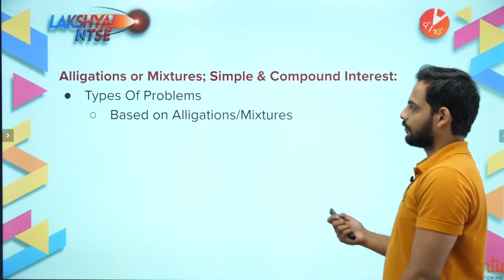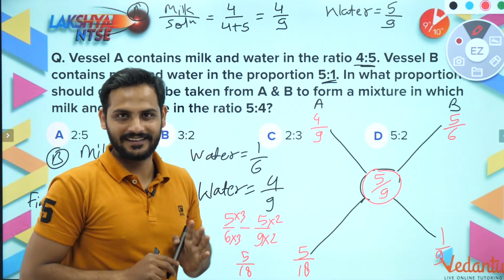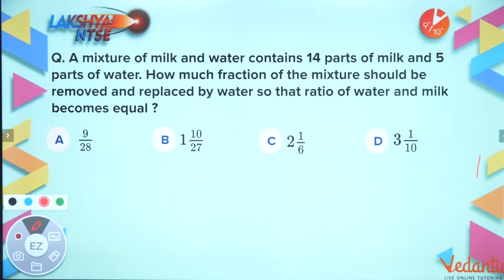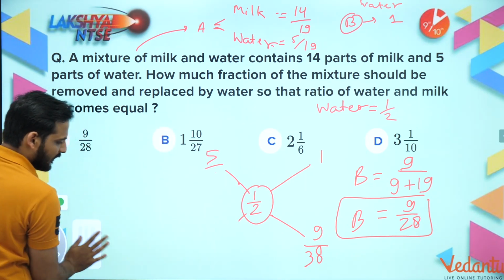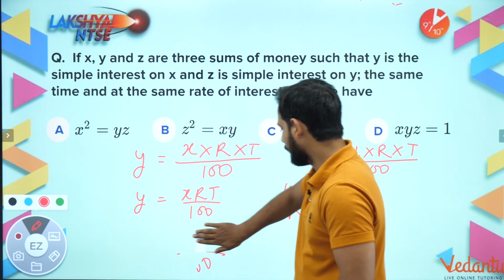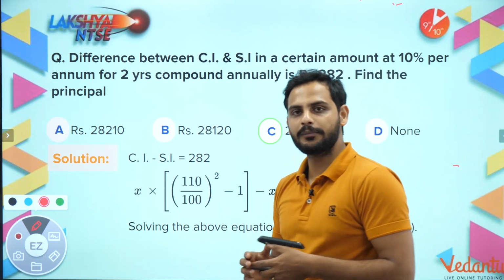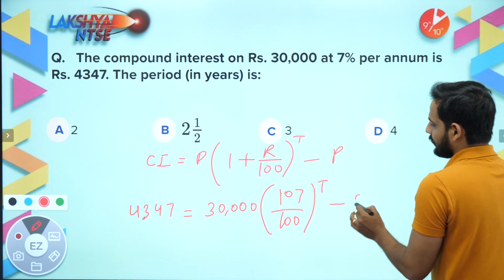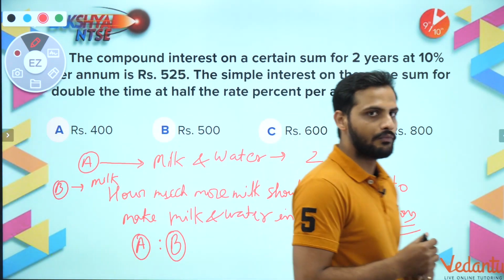NTSE | Allegations or Mixture; Simple and Compound Interest | Maths NTSE Preparation | Vedantu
In today's session, Master Teacher Gopal Sir takes you through the NTSE Portion Allegations or Mixture; Simple and Compound Interest of Mathematics NCERT. Gopal Sir enlightens you with NTSE (National Talent Search Examination) exam preparation strategy with in-depth explanations.

NTSE (National Talent Search Examination) is one of the most sought-after national level examinations conducted by NCERT. NTSE offers 1000 scholarships for students allow them to pursue courses in the stream of science and social science (for up to doctoral-level studies) and professional courses such as engineering and medicine (for up to second-degree level). However, in 2019, the total number of scholarships has been raised to 2,000.

This session will mainly be around the Preparation strategies for NTSE (National Talent Search Examination) Maths with proper Explanation. In today's class, Gopal Sir will talk about the Mathematics topic Allegations or Mixture; Simple and Compound Interest and share some preparation tips on how to score 100 percent marks in NTSE Scholarship Exam.